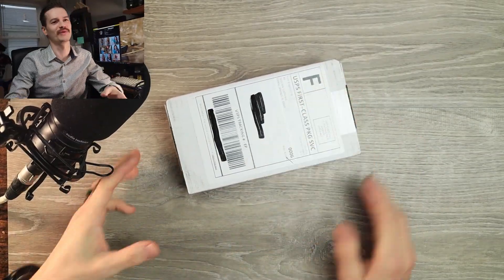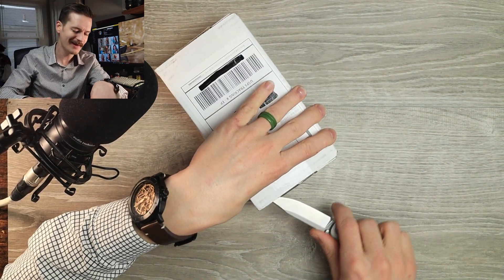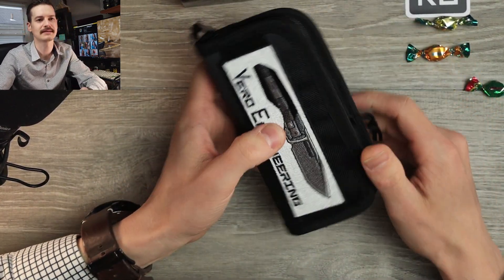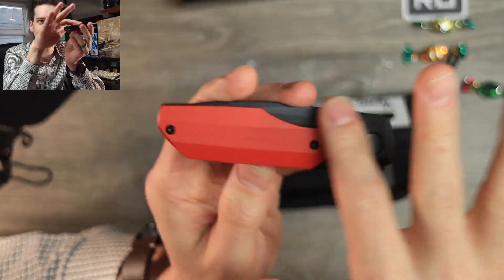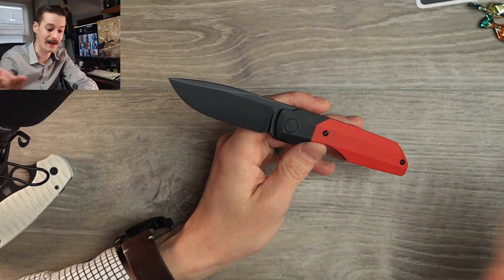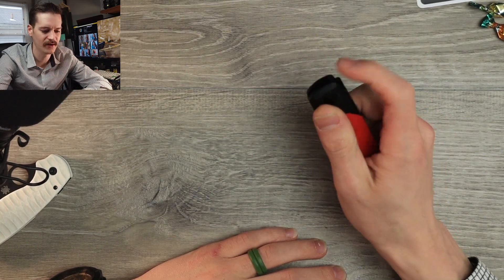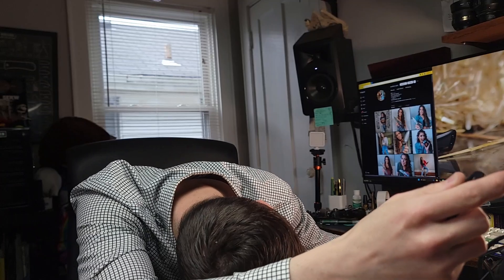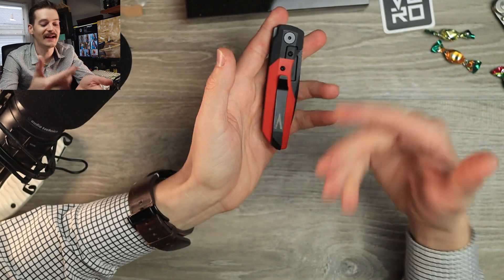This One Was Long Overdue...